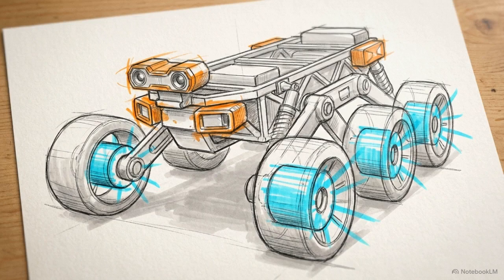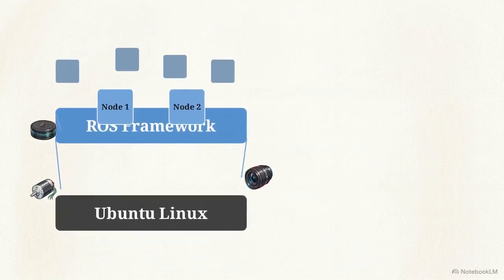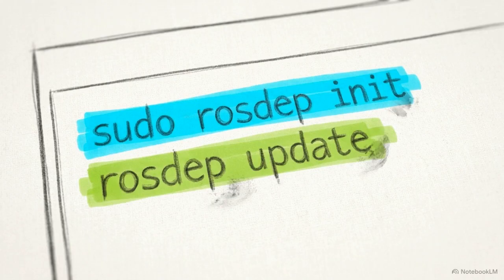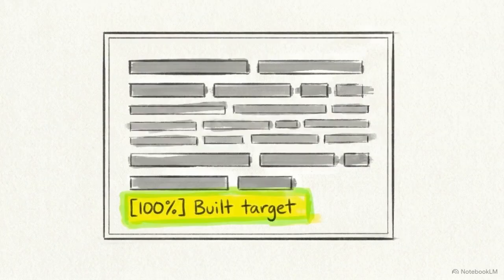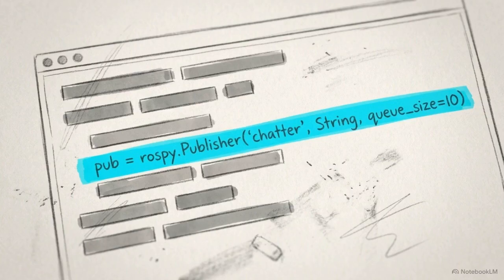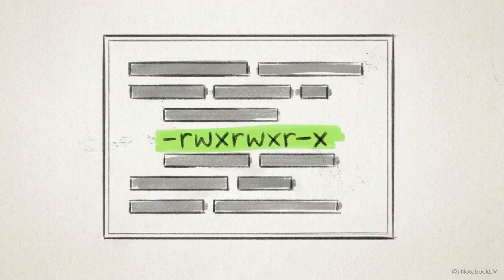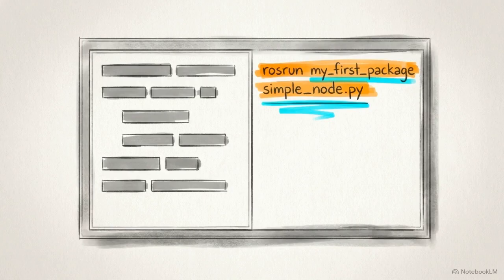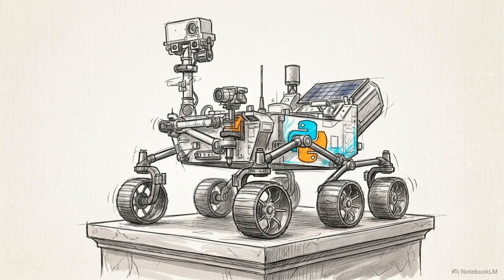ROS + Python Beginner Tutorial | Robotics Made Simple | Technotonics